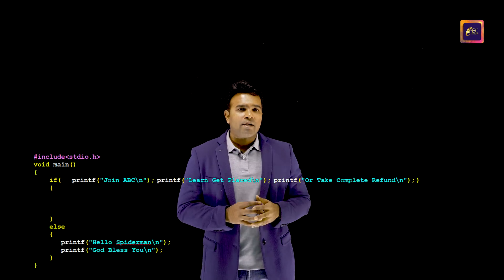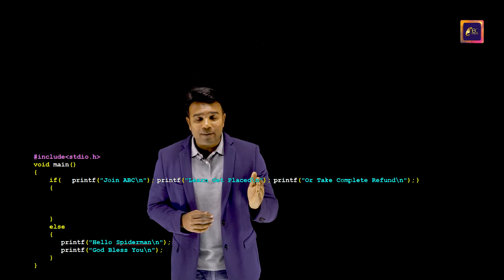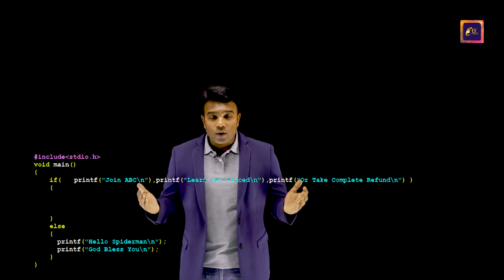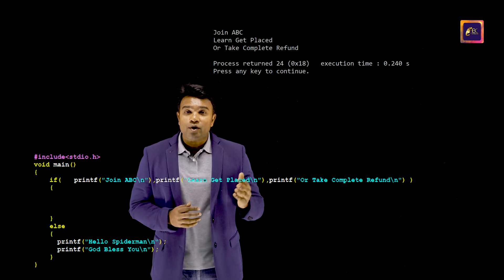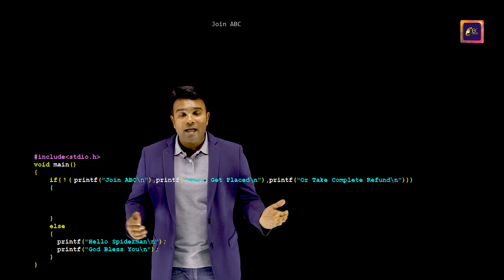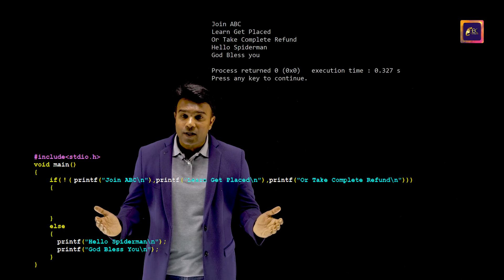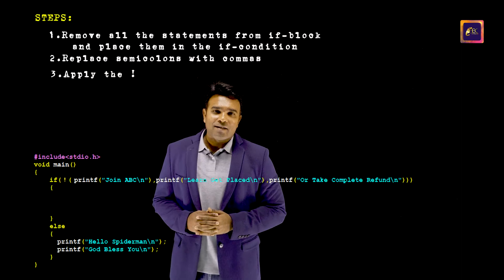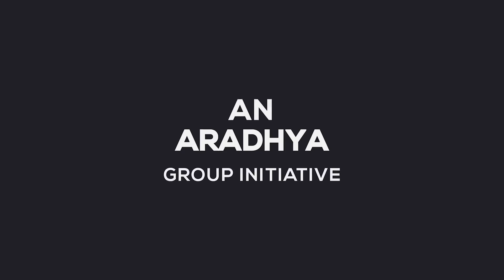How to Execute multiple statements in if & else block simultaneously | java programming videos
java programming videos, Execute multiple statements in if and else block simultaneously. Technical interview questions and answers for freshers.

In this episode you will learn How to Execute multiple statements in if & else block simultaneously. This is the fifth episode of the technical interview preparation video series. This video lecture is presented by the one of the fastest growing technical training institute in India i.e. ABC for technology training. This episode is delivered by the visionary Founder and dynamic CEO of ABC for technology training Mr. Manjunath Aradhya who is having 20+ years of experience in the technical training domain.

This video lecture is helpful for all IT job aspirants and budding software developers. This episode is also a must watch for aspiring trainers and lecturers of programming languages across universities and software companies and learn the nitty-gritty of teaching. This is one of the most commonly asked interviews questions for freshers for software developer profile. ABC for technology training is one of the fastest growing technical training, skilling, the upskilling and reskilling institute of modern India. This institute was envisioned by Mr. Manjunath Aradhya to bridge the gap between engineering curriculum and software industry. So, let us dive deep into the technical interview preparation and understand how to Execute multiple statements in if & else block simultaneously.

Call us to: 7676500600